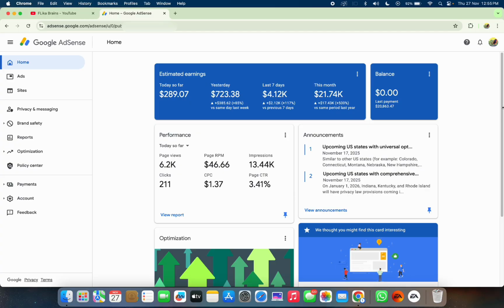How to MAKE MONEY with Google AdSense in 2025 (Payment Received)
How to increase Google AdSense earnings with automation and cookies method that’s very safe and effective. My cookies loading method for Google AdSense loading 2025 will increase your CPC to over $2-$5 and make you earn faster on Google AdSense.

Using my Google AdSense loading method of automation will help you send massive traffic 🕸️ to your website. The automation 🛞 method also allows you to load multiple websites at the same time and does not require you to sit 🧑‍💻 all day on your laptop 💻 like the AdSense self-clicking method that wastes your time. The AdSense automation strategy is the best AdSense loading method for 2025 and the safest AdSense loading method.
Now judging from history, you’ll notice that all the methods I provide here on my channel are very reliable and guaranteed ✅✅ With my Google AdSense loading methods I have been able to help many people to make money 💰 online.  The automation method sends real human traffic to your website and the traffic reflects at your Google AdSense analytics.
This method is also mixed with arbitrage traffic that 3x your returns.